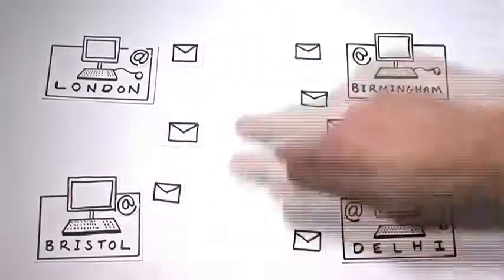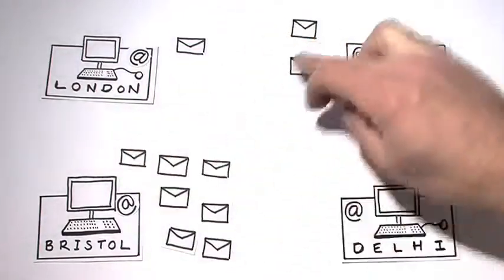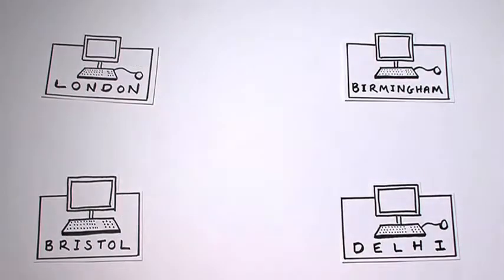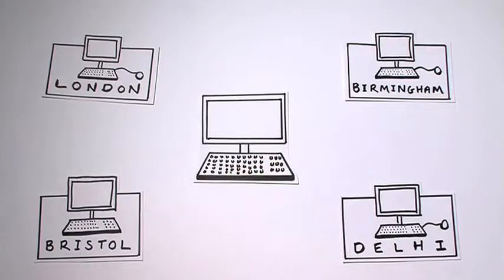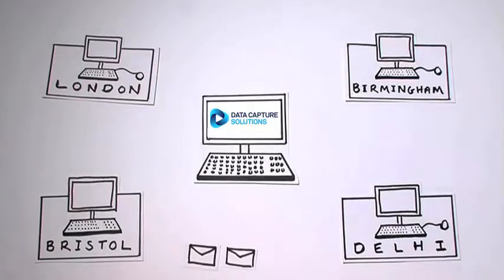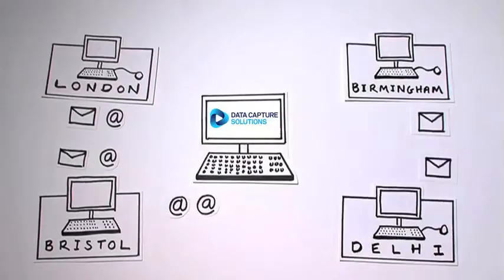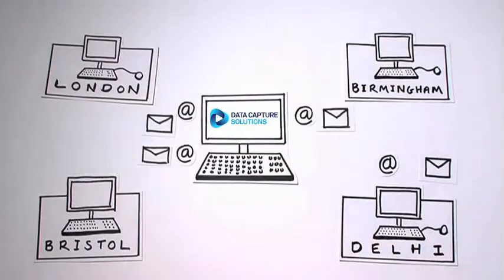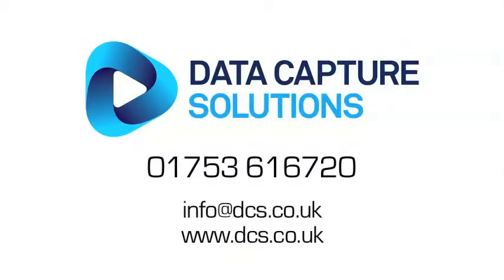Mailroom Solutions: Mailroom Automation & Digital Processing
Mailroom automation allows you to capture, route and process important information as soon as it enters your business with a single information handling process.

Key mail items are digitised, classified by type and then content is automatically extracted. Work items can then be routed, prioritised and escalated automatically based on your business rules so your teams quickly receive relevant and prioritised mail.

Automated mailroom solutions eliminate the cost and time delay associated with traditional paper routing by ensuring mailroom processes are efficient, transactions are visible and your entire document workflow is audited.